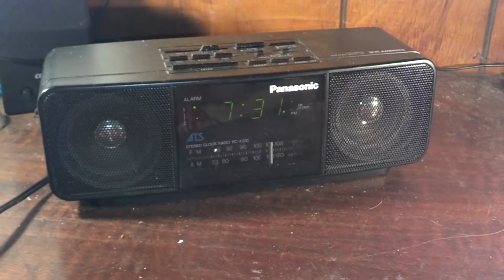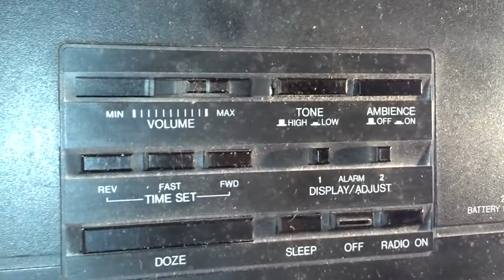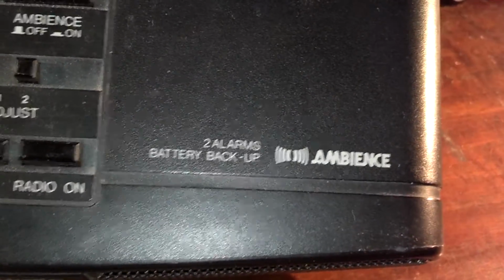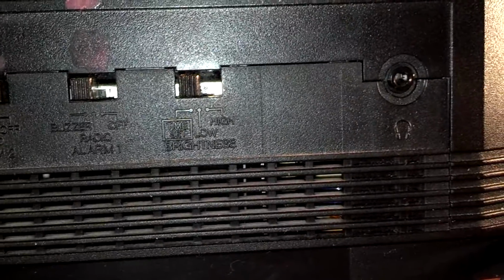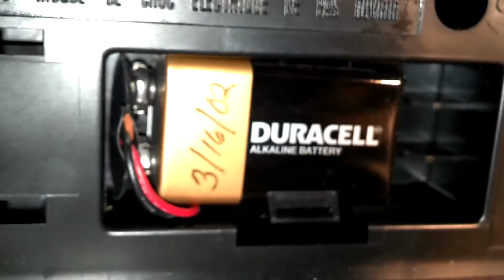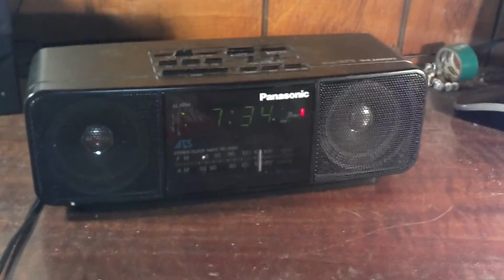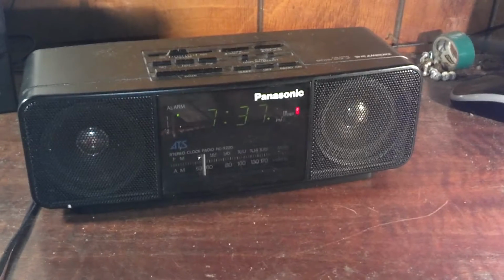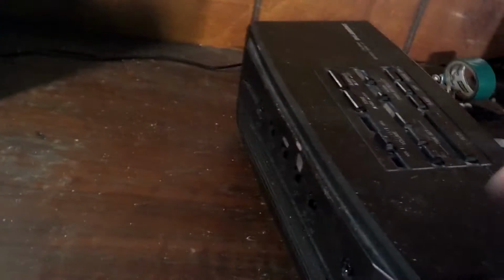Panasonic clock radio model RC-X220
I got this at goodwill. its pretty well made. and its not Made In China!